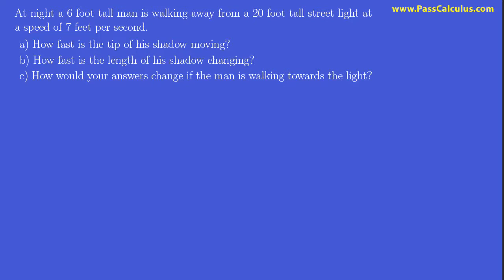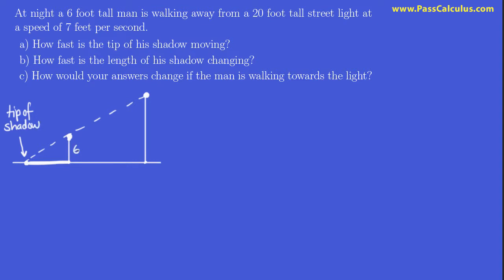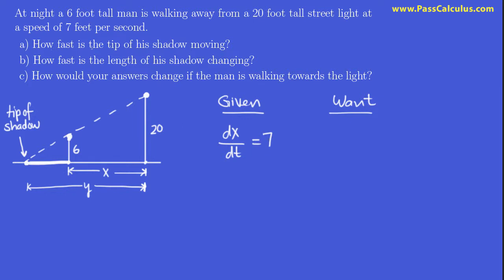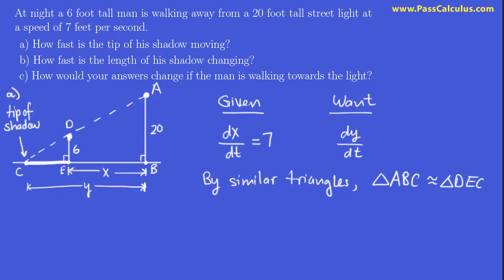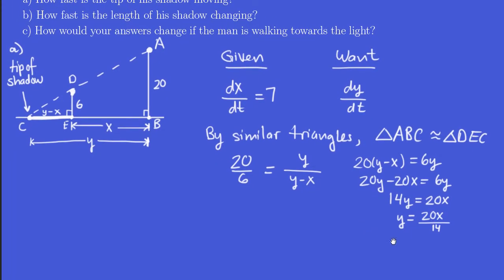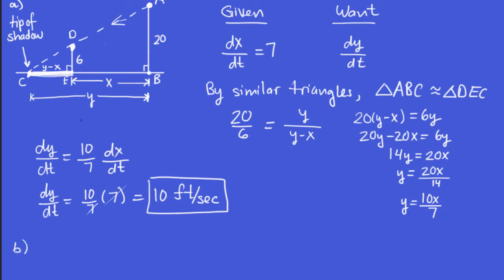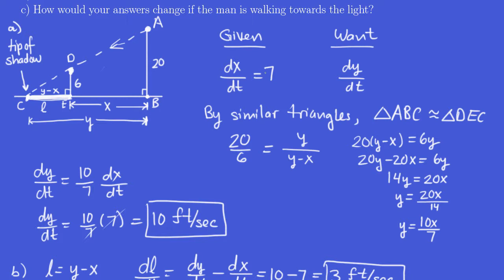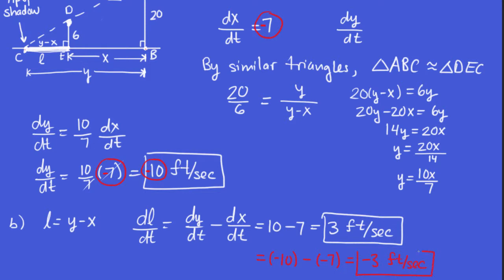Calculus - Related Rates - Practice Problem 4